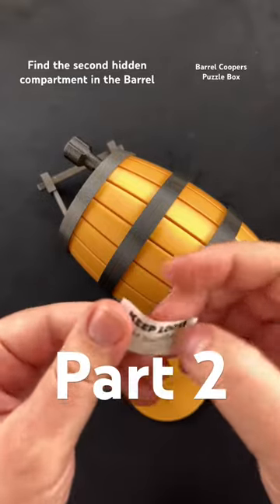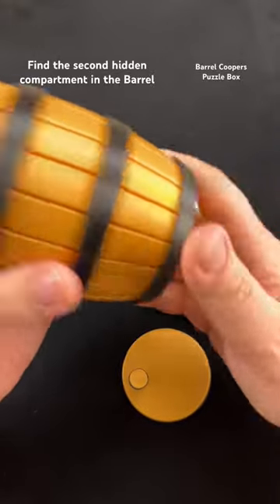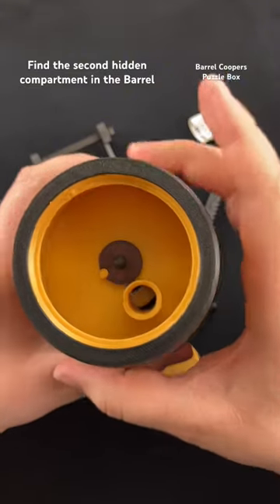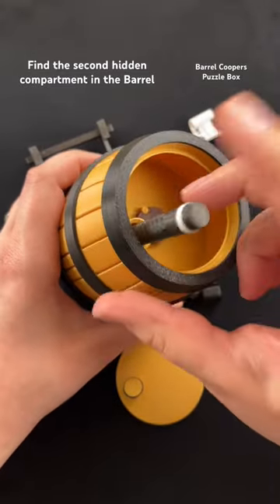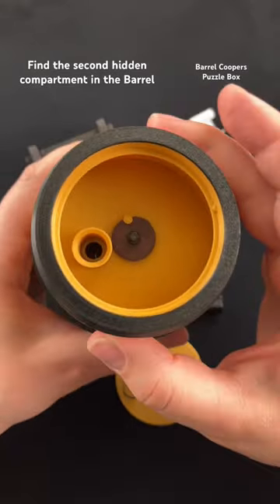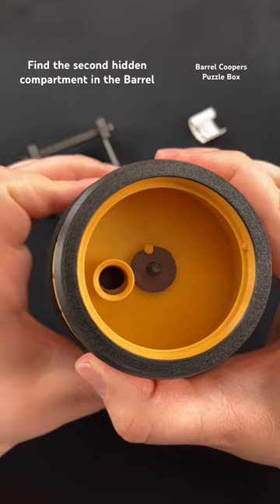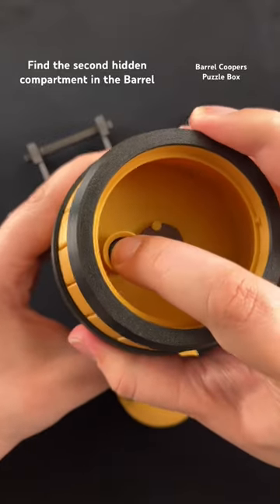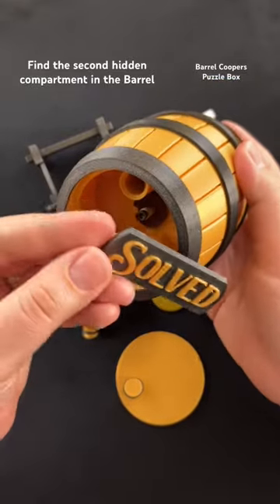Find the Second hidden compartment in the barrel.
This puzzle box design is deceptively difficult!  The objective is to locate the solution plaque and restore it to the top of the barrel to display mastery over this fiendish challenge.
As with all box-style puzzles, this design has a hidden compartment, but finding that is only the start!  Your ultimate goal is hidden in a second compartment to make solving this puzzle even more challenging. This attractive and clever puzzle box has been made in 3D printed plastic.